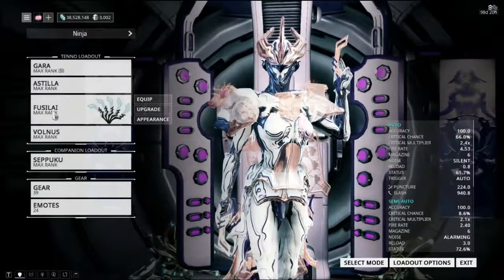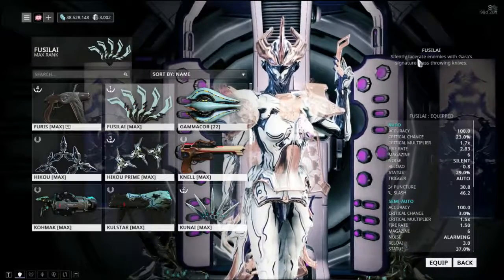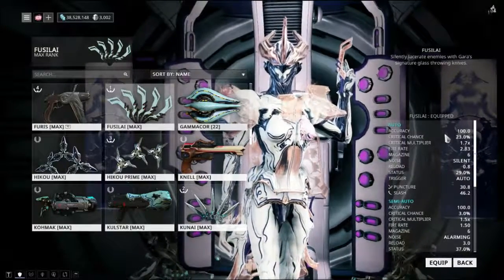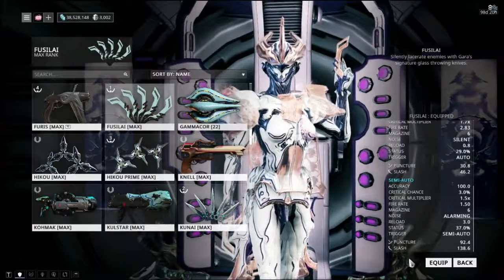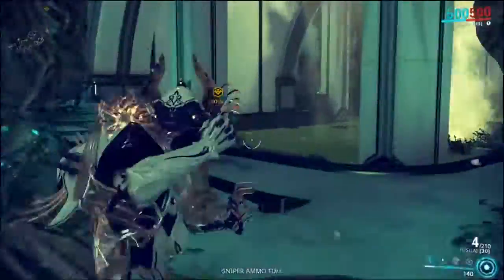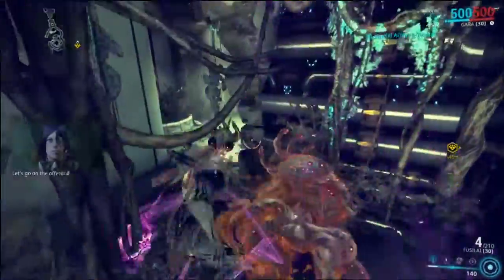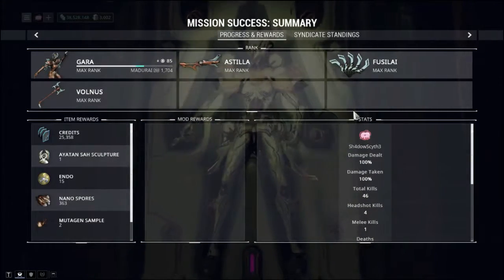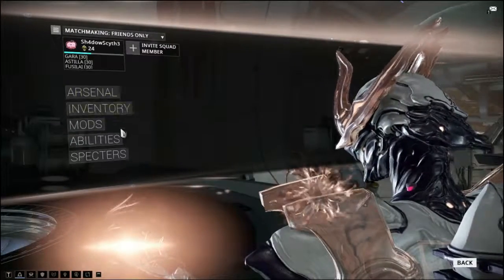Warframe: Fusilai[OnTheSpot]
want the full audio used in the intro download it